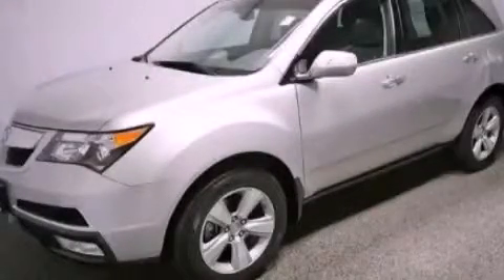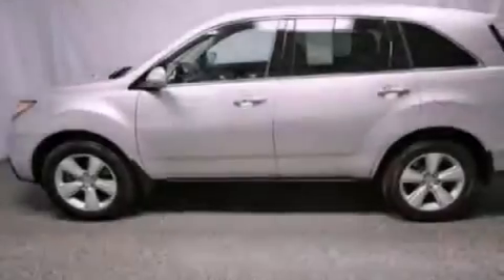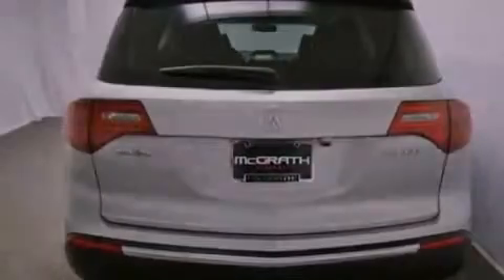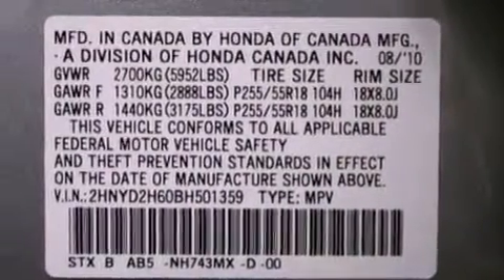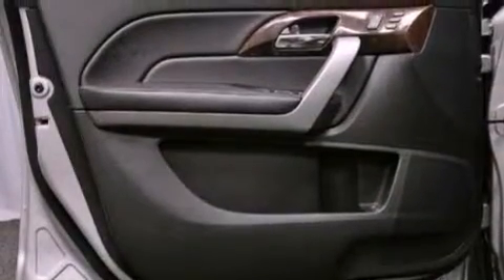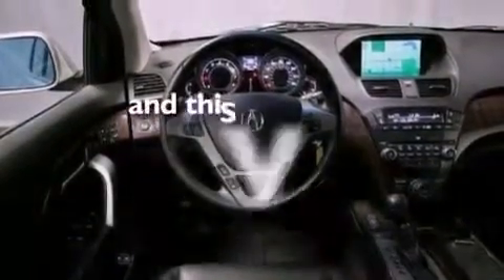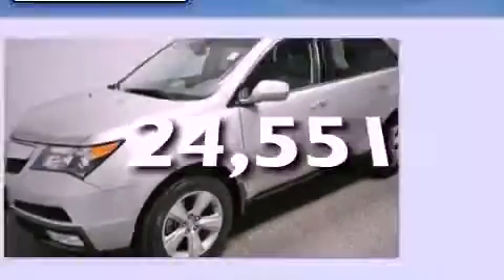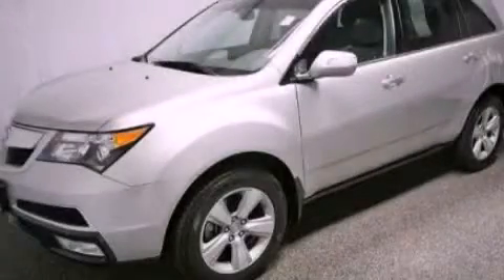2011 Acura MDX Westmont IL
Year : 2011
 Make : Acura
 Model : MDX
 Engine : 3.7L V6
 Trans . : Automatic
 Exterior : Silver
 Miles : 24,551
 Interior : Black
 McGrath Acura of Westmont